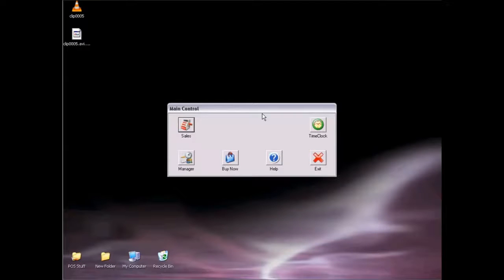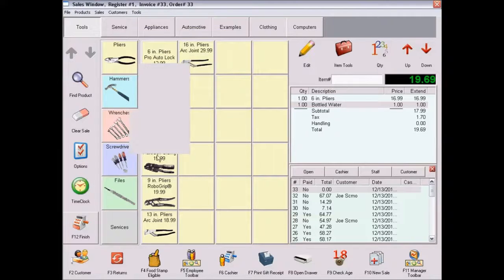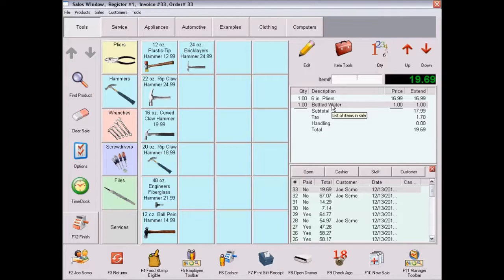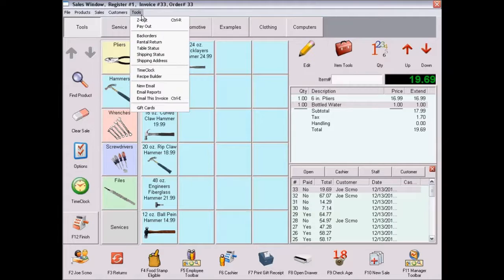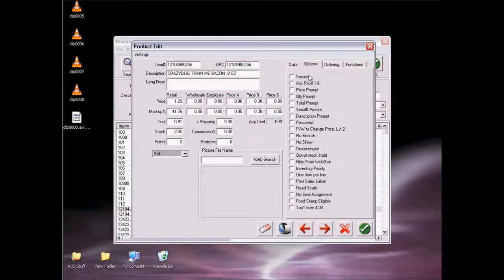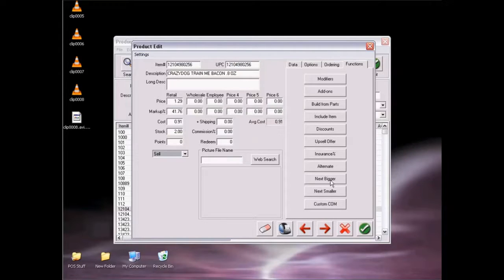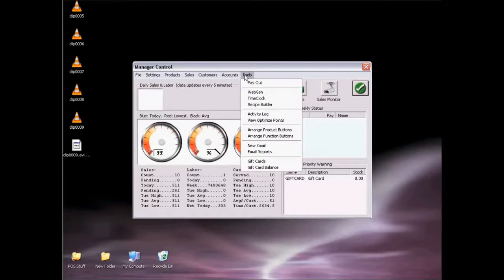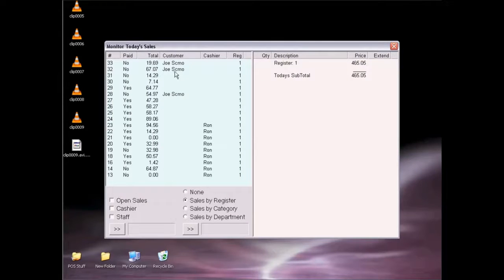Retail Management POS Training Video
Retail Management POS is available in two interface styles. Each operates with a bar code scanner, keyboard and mouse. Our Retail Management interface allows you to use a Touch Screen monitor or a regular monitor with a mouse. The graphical display makes ringing up sales fast and easy for you and your employees. Ring up sales by scanning a bar code, a click of the mouse or a touch of your finger (Touch Screen). Your items are automatically arranged by category. The Classic Retail interface provides a traditional and easy method of ringing up sales with a bar code scanner.

Language Available:
  Retail Management POS. - UK
  Retail Management POS. - Canada
  Retail Management POS. - Australian
  Retail Management POS. - Danish (partial)
  Retail Management POS. - Spanish (partial)
  Retail Management POS. - Norwegian (partial)